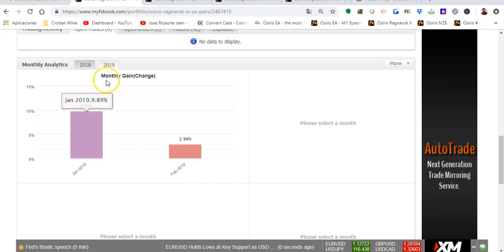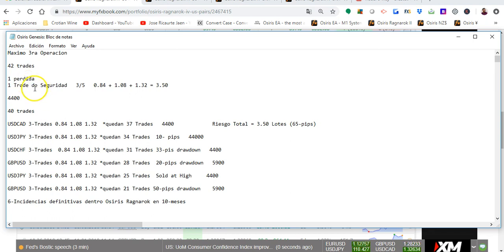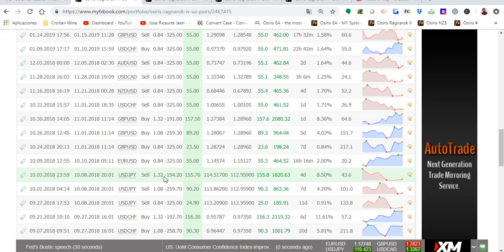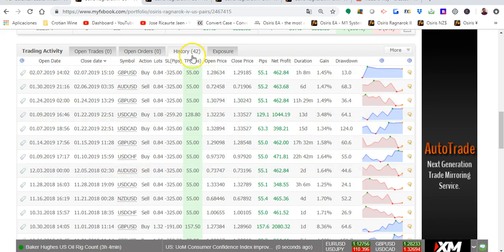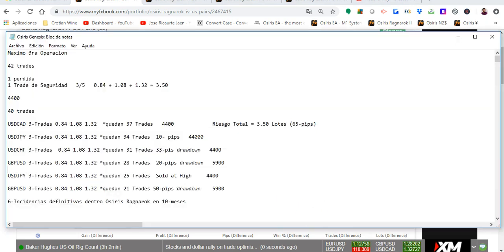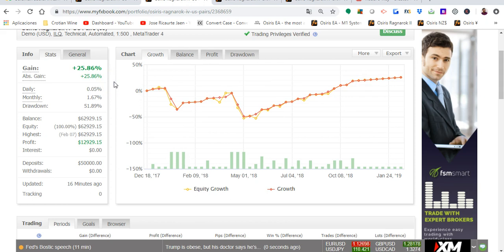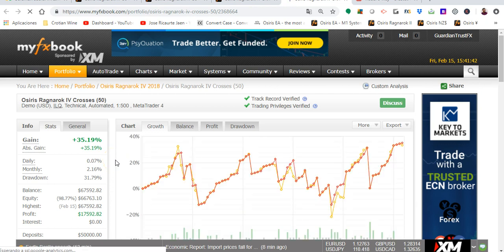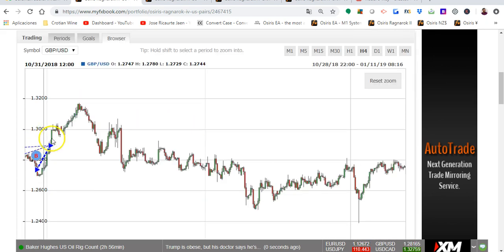Forex Winning Strategy: Osiris Ragnarok [2012-2019] | EN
I am not indicating that you are going to be rich or make millions with these analyses. The content is not an invitation for you to buy or sell any electronic asset class.

⚠️Always trade or invest using financial resources you can afford to let go and will not affect your day to day lifestyle.

⚠️1-more thing; Past performance does not indicate future performance. If it happened, it does not have to happen again in the now or future.

🎯Forex Winning Strategy | Osiris Ragnarok
📌What is Osiris Ragnarok?
📌What is the competitive edge when trading forex?
📌How to generate 1500% with $2000 (minimum viable capital)?